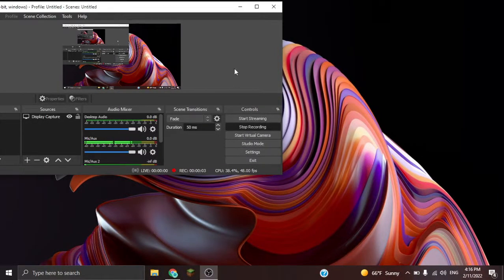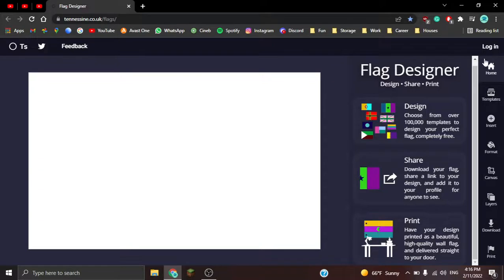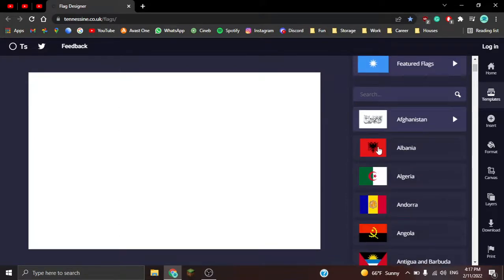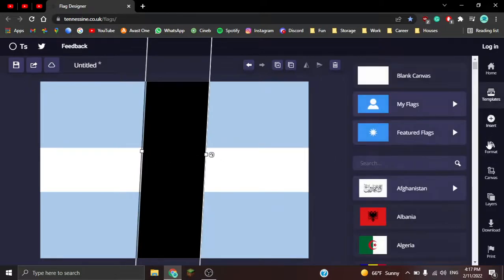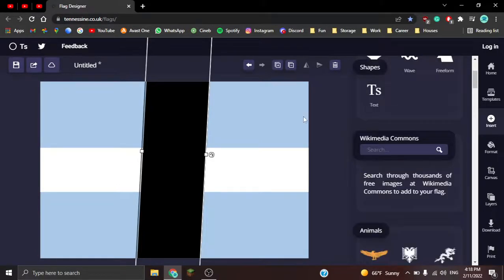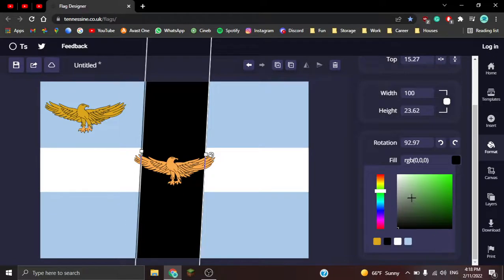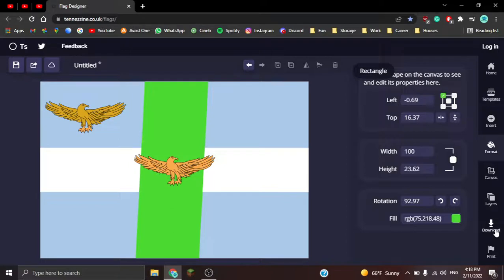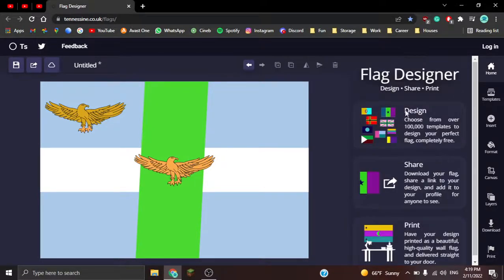Tutorial: Create your own flag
In this video, I will show you how to create your own flag using Tennessine.